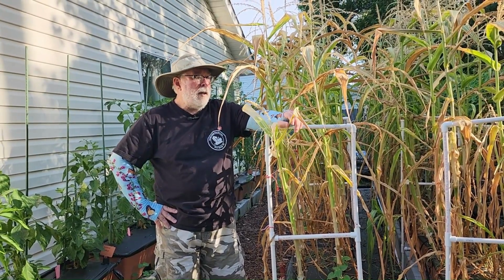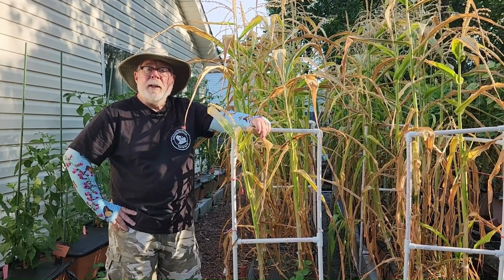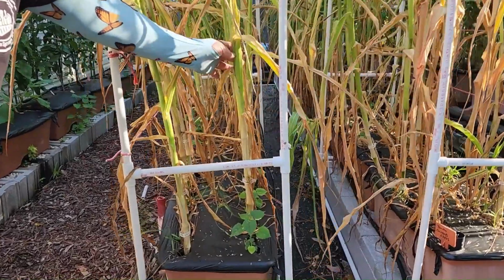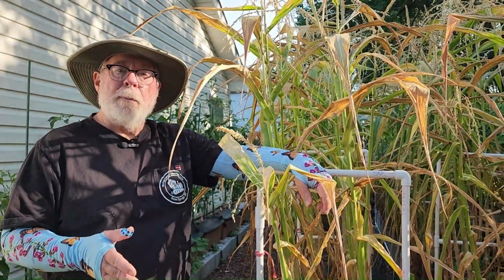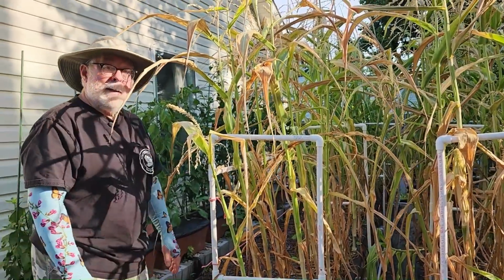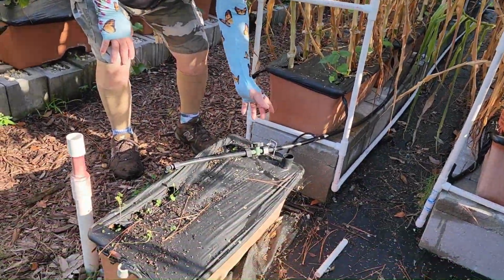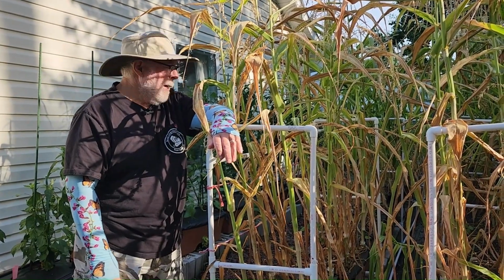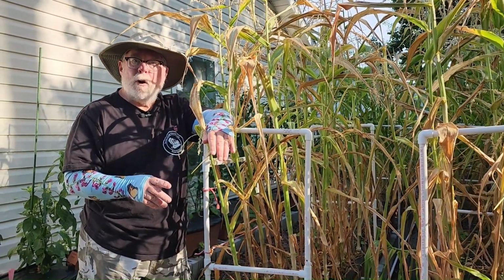Thirsty Sweet Corn August 1st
This latest corn update is upsetting to me, because I made a fundamental mistake with my drip irrigation. After working replacing emitters to deliver more water to my sweet corn, I forgot to reopen the valve I closed to isolate the corn section. But there’s still time to try another crop this season.